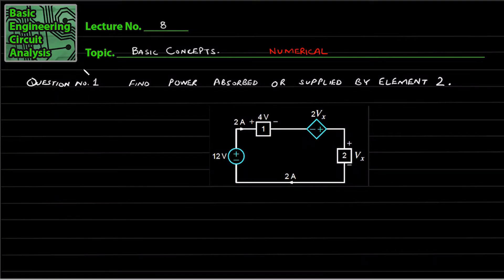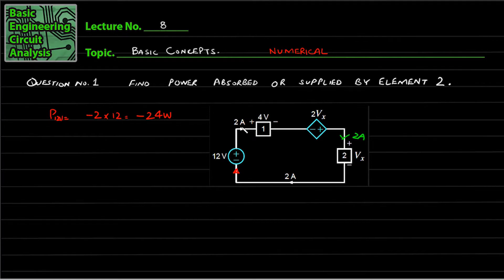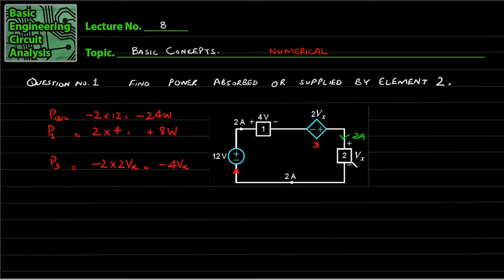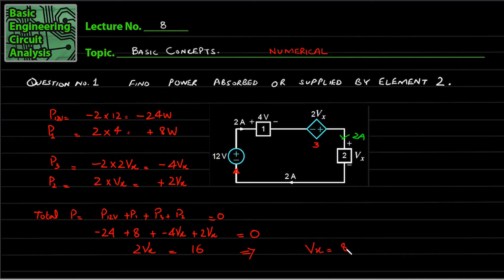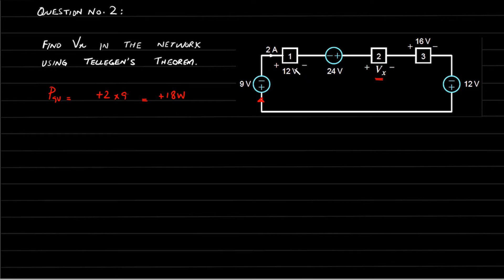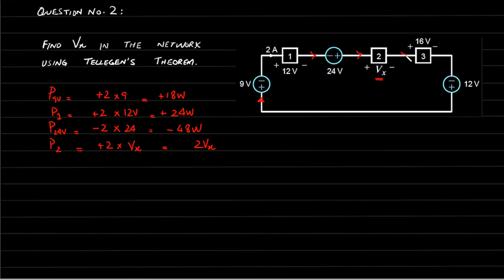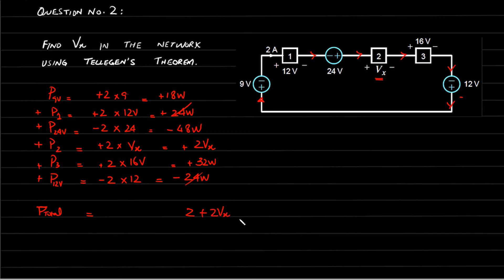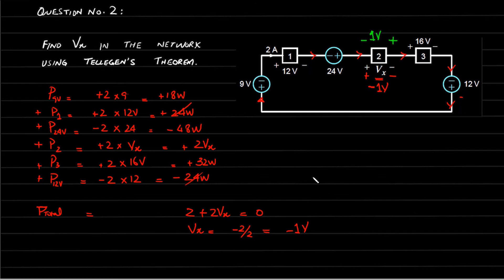Numerical Tellegen's theorem Finding voltage and Power (Chapter 1 Basic Concepts) LEC 8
Basic Engineering circuit analysis
Basic Concepts
Electric Current
Voltage
Power Absorbed or Consumed
Power Delivered
Positive Power
Negative Power
voltage dependent voltage source
tellegen's theorem
sum of all powers is zero